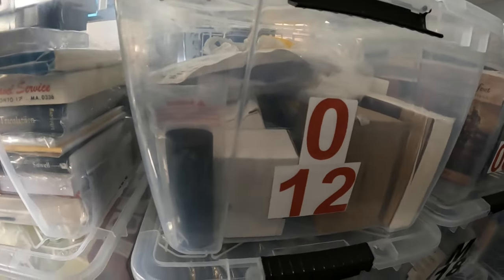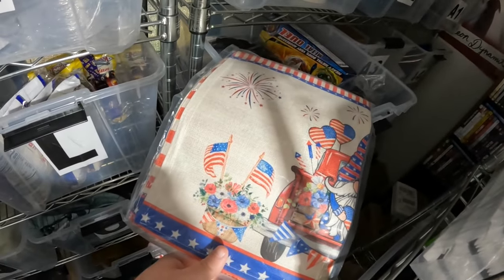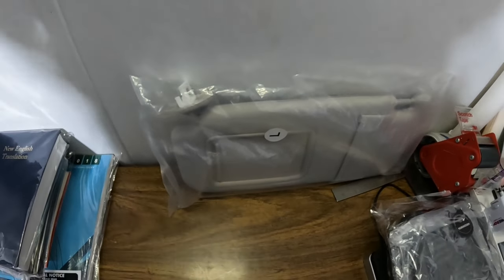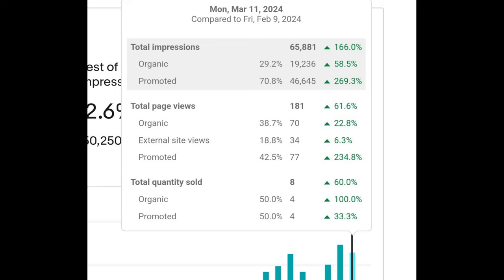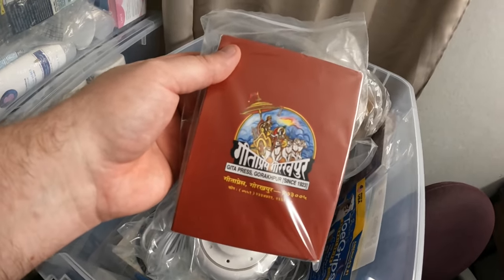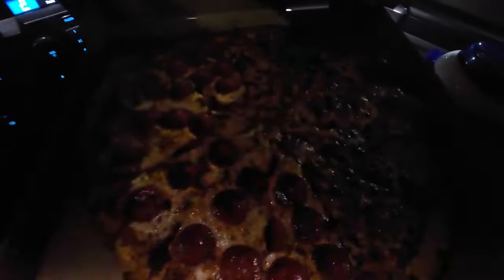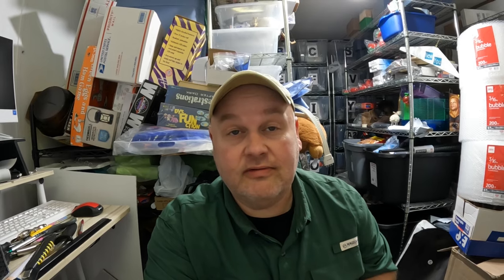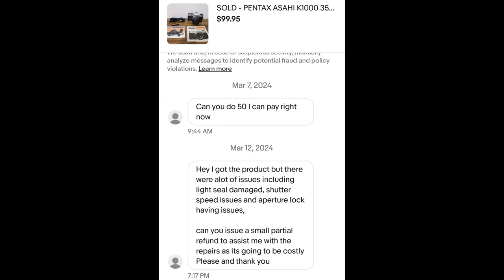Lowballing Ebay Buyer Wants A Partial Refund